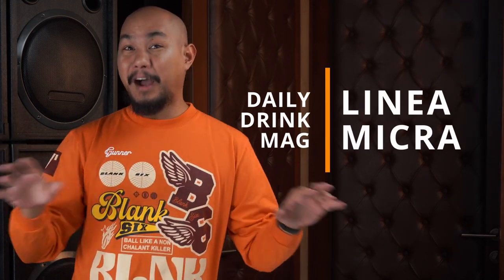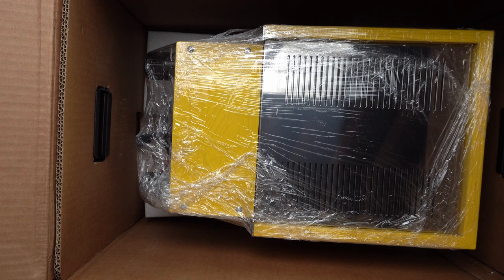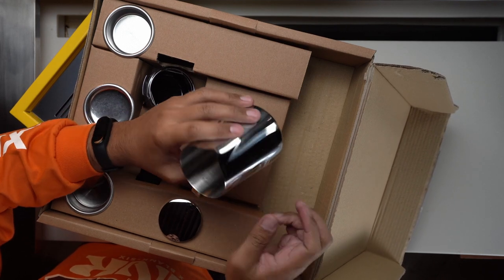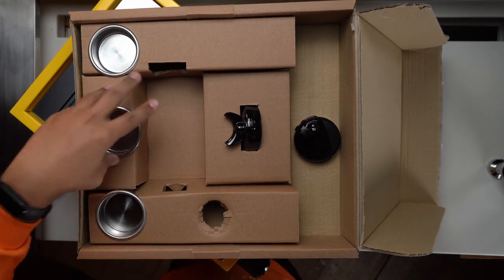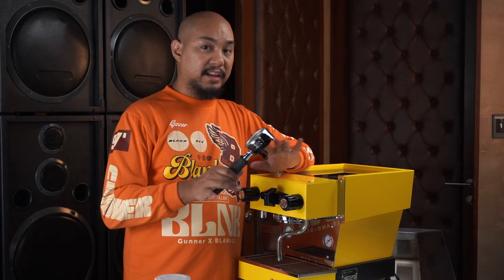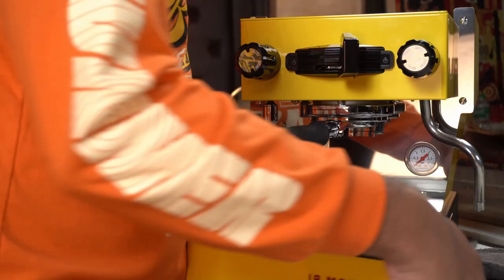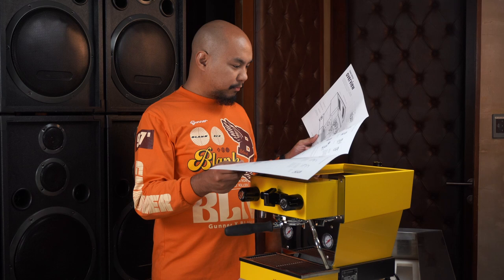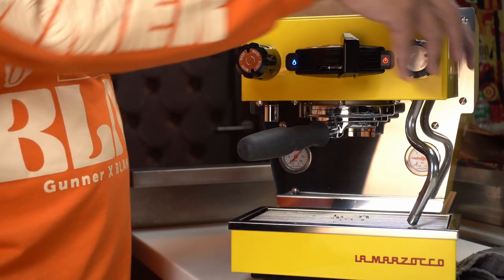Unboxing the La Marzocco Linea Micra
Our most expensive unboxing to date! Join Kayo Cosio as he looks at what's inside the box of the new Linea Micra coffee machine from La Marzocco espresso. Thanks to Yardstick Coffee for the loaner unit. Full review coming next week!